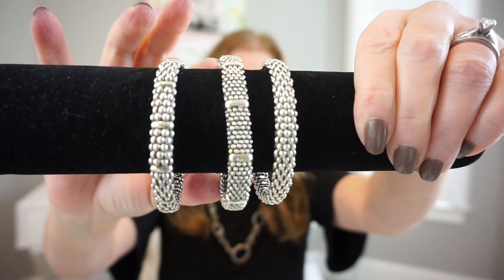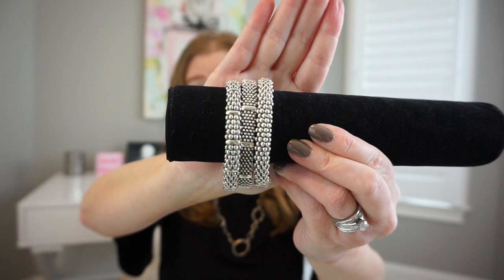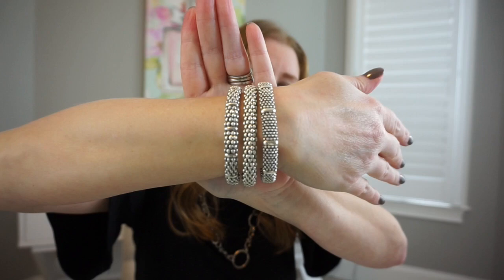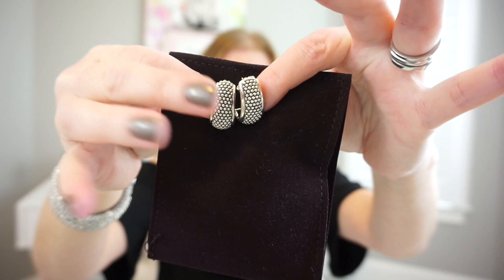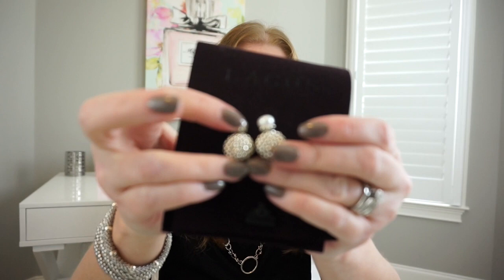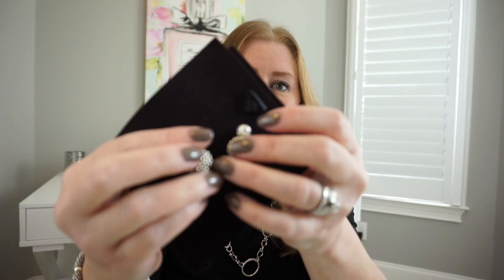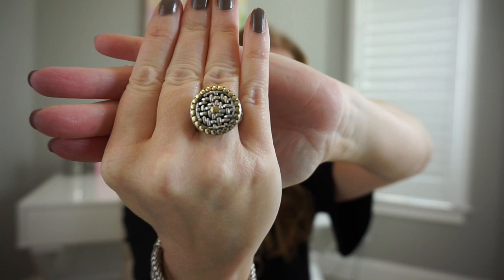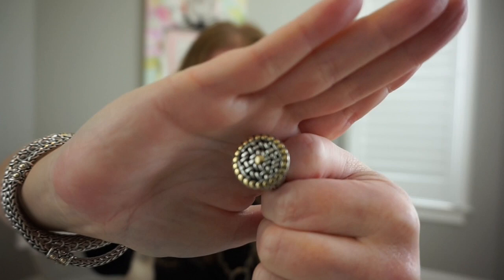My Entire Lagos, John Hardy, and Bvlgari Jewelry Collection!!!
OPEN ME!!!

This has been a highly requested video of my Lagos jewelry collection, I also shared John Hardy and Bvlgari!